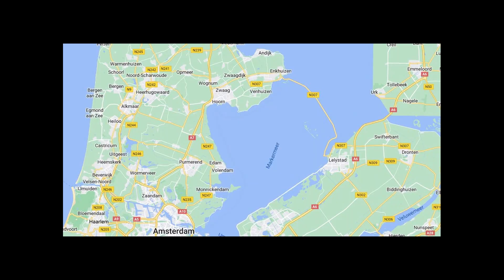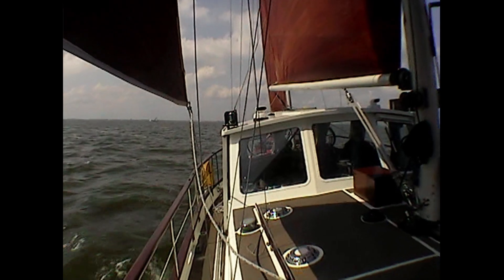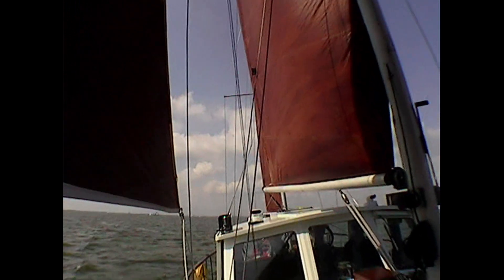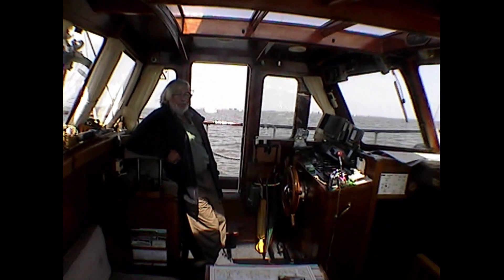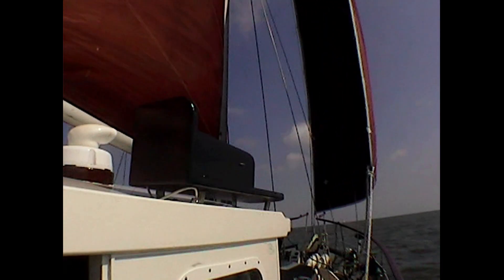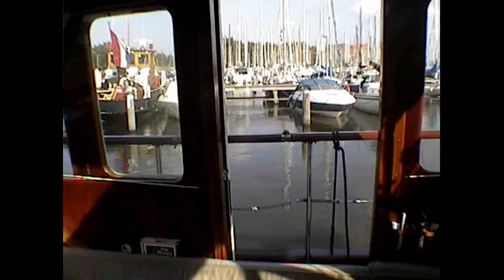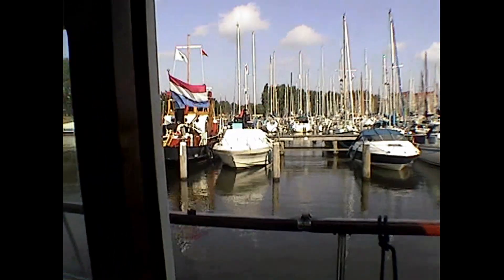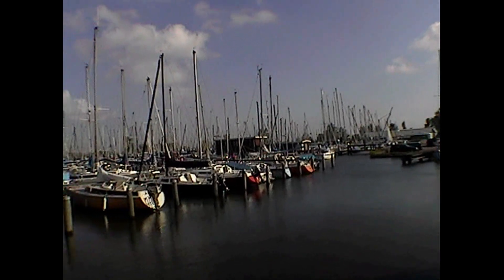Sailing the Markermeer, Netherlands in a Colvic Watson 34 part of Zuiderzee Other part is Ijsselmeer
A few more memory clips of the last leg of the season in NORSELA my 34 foot Colvic Watson.  From the Ijsselmeer through the Markermeer to Amsterdam calling at Hoorn.